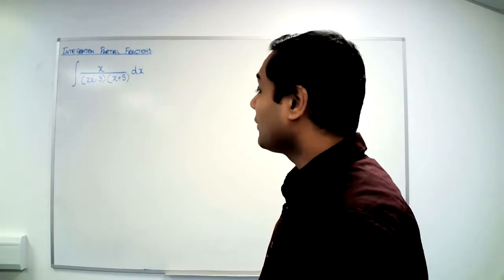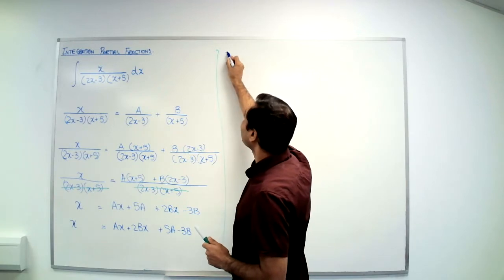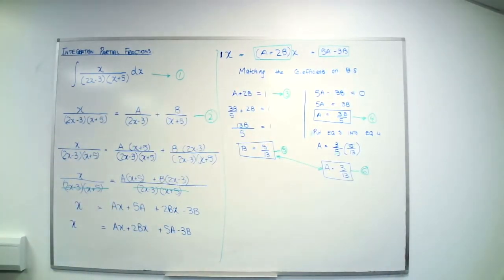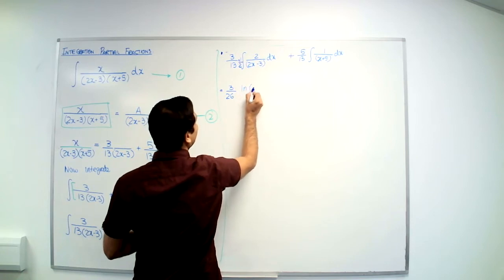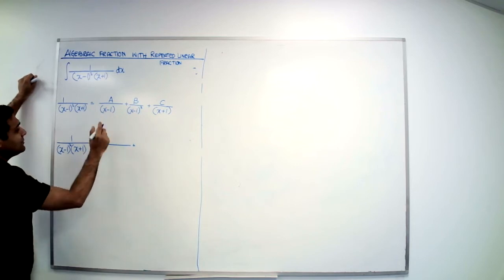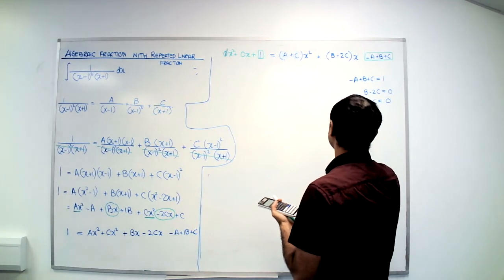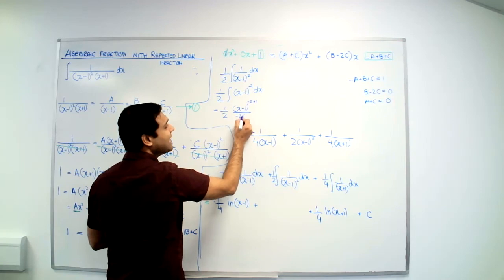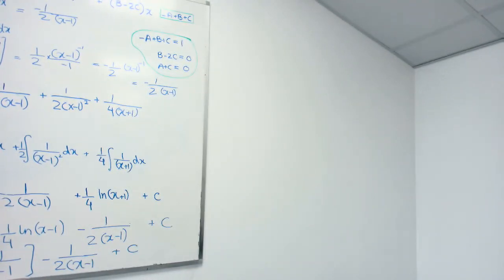Partial Fractions Integrations